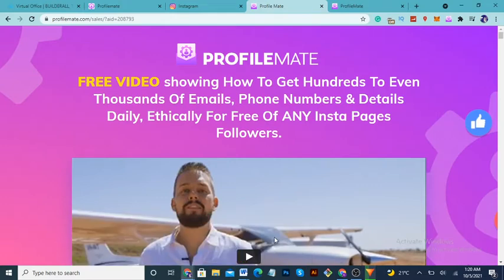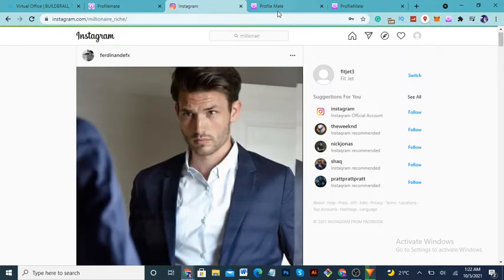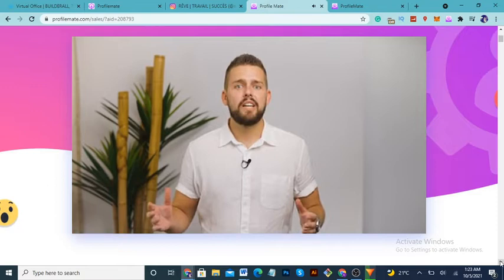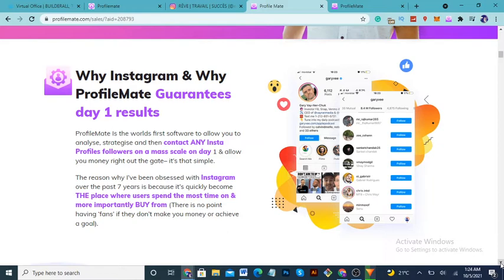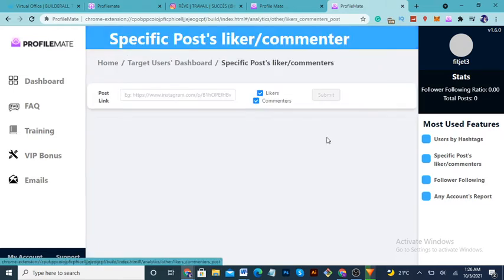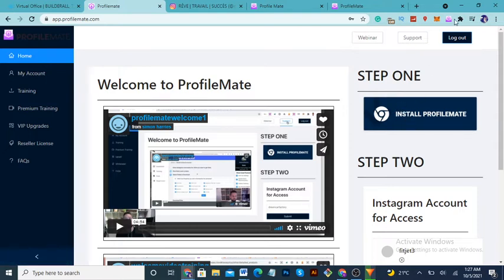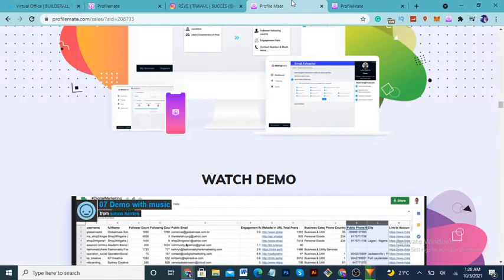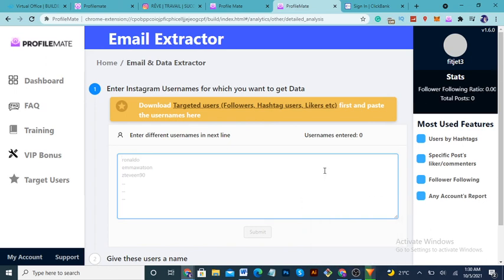ProfileMate Review ❇️ New Instagram Email Scraper 😍 PLUS BONUSES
In this video, I'm going to be showing you the easiest way to make $500/day or more with affiliate marketing without having an existing email list or spending a dollar on Facebook ads.

We're going to be using this tool I found called ProfileMate which allows you to scrape thousands of email addresses from Instagram to build an email list to promote affiliate offers to, generate leads for your agency business, or create custom audiences to run Facebook ads to for your eCommerce/Shopify business.

It's the ultimate "laptop lifestyle" business that allows you to work anywhere in the world with your laptop and an internet connection. It's one of the easiest ways to make money online.

You may have heard the saying "the money is in the list" and that is 100% correct. But building an email list of potential buyers is time-consuming and hard to do especially if you're just starting out... And most beginners are in no rush to pay for ads to build a list either.

Well, what if I told you there was a golden ticket to building email lists of thousands of people within hours that you can start promoting affiliate offers to right away? The tool is called ProfileMate and ever since my friend and business partner sent me the link I've been hooked.

Just find Instagram influencers in the same niche, use the tool to scrape a list of their followers then extract all of their public email addresses from their profiles.

Easy.

Not only can you use this tool to extract email addresses, but you can also grab their phone numbers. If you haven't seen my last video where I showed you guys a free tool that allows you to send thousands of personalized iMessages to a list of contacts, you may want to combine the methods

This tool can also be extremely powerful for your eCommerce / Shopify business. You can scrape lists of thousands of emails to import into your Facebook ad account as a custom audience to advertise to. Imagine being able to target every single one of your biggest competitor's followers with your own ads?

This can also bring a powerful tool for your agency business. Whether you're offering social media marketing, web design, email marketing, or any other type of B2B service, you can scrape thousands of cold leads to reach out to one-on-one on the phone or with a cold email tool like I share in my other video

Now I do need to add a disclaimer in there that this video like all of my others is for educational purposes only and you should use this tool at your own risk. There are plenty of dystopian laws and regulations regarding sending "nonconsensual emails" and text messages, but that's on you to do your homework with the current FTC guidelines and stay safe.

So if you want to get your hands on one of the most powerful money-making tools for affiliate marketing, eCommerce, or agency business that let's your build instant email lists, click here: